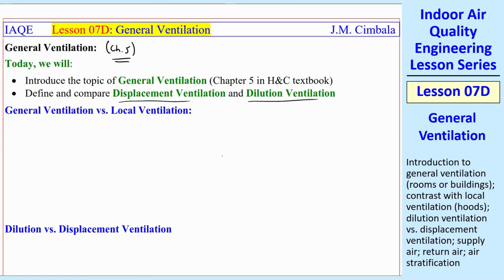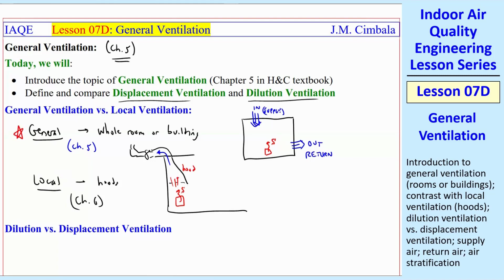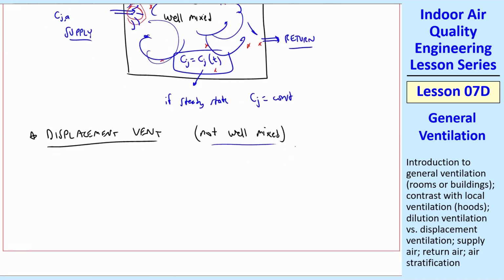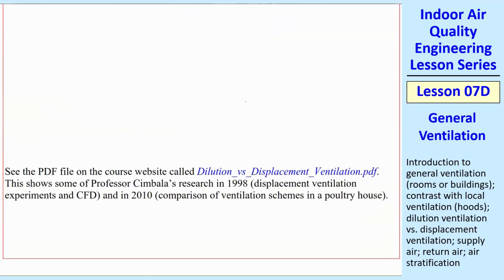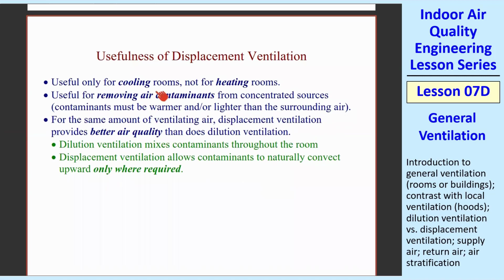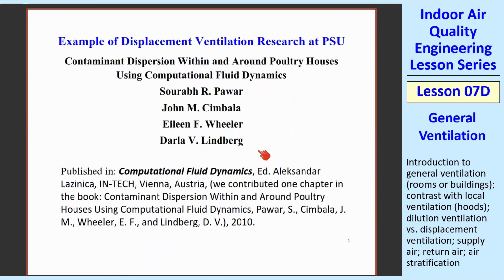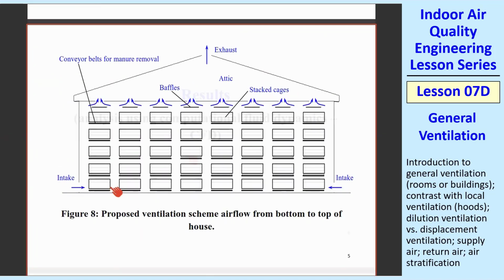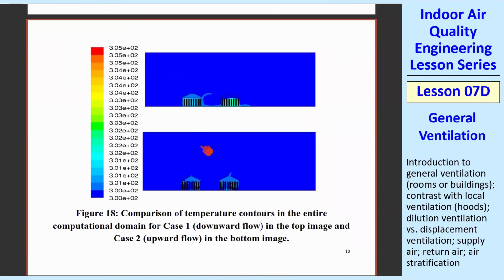IAQ Engineering Lesson 07D: General Ventilation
Indoor Air Quality (IAQ) Engineering Lesson Series - Lesson 07D: General Ventilation

In this 12.5-minute video, Professor John Cimbala introduces general ventilation (ventilation in rooms or buildings) and contrasts it with local ventilation (hoods). He also describes and compares dilution ventilation and displacement ventilation, introducing concepts like supply (inlet) air, return (exhaust) air, well-mixed conditions, and air stratification.